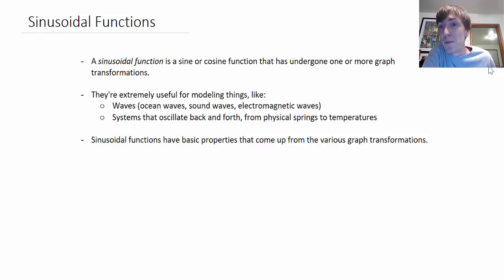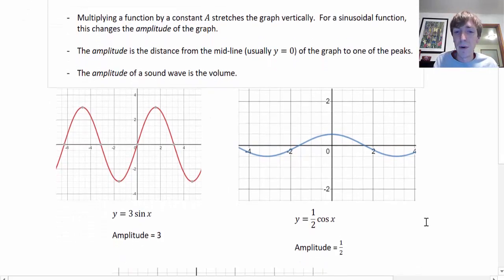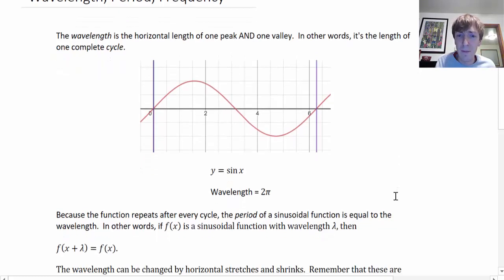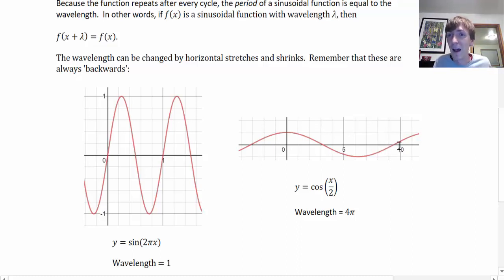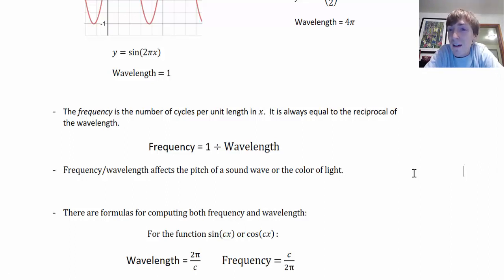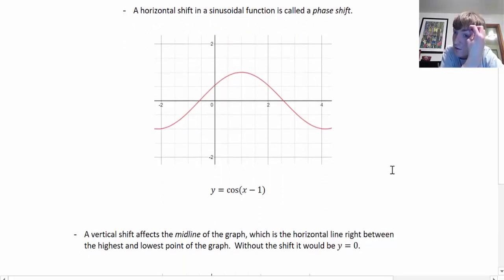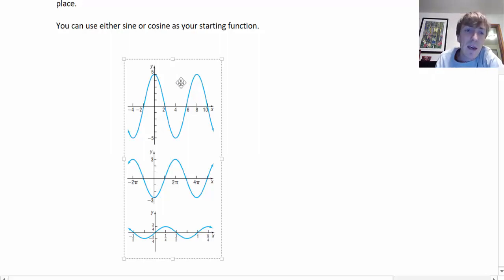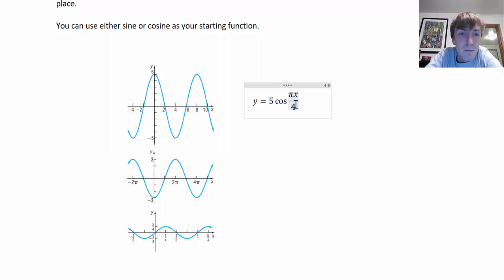21 - Sinusoidal Functions